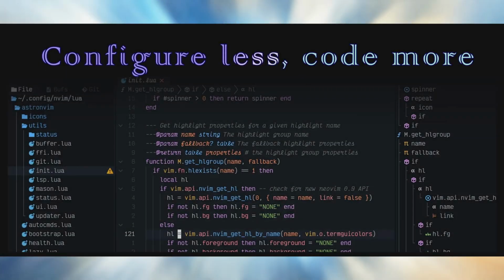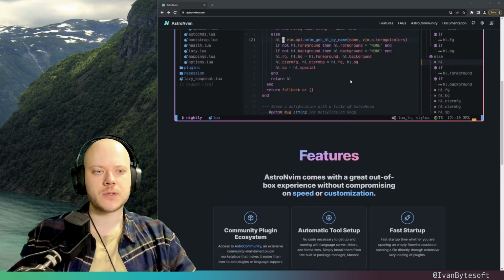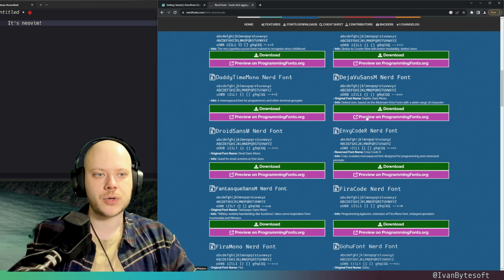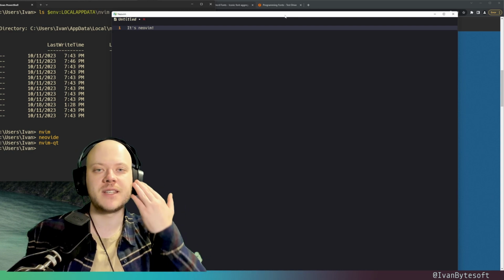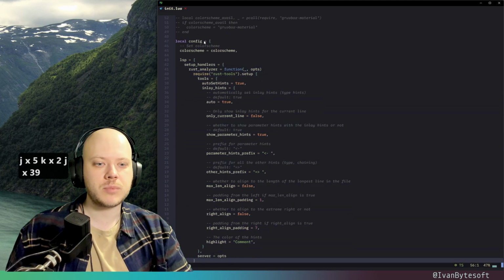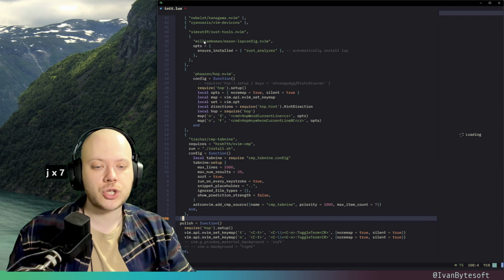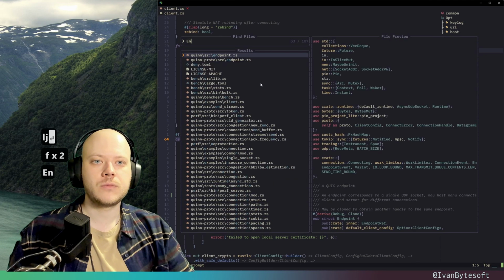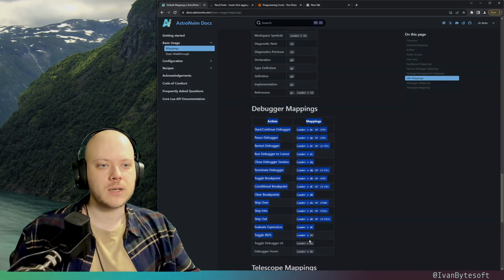Neovim - Configure Less, Code More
Explore the power of Neovim (nvim) for efficient coding with minimal setup! Dive into my current setup, discover why I chose to focus more on coding, and see a live demo of Astronvim — a preconfigured Neovim setup.

Chapters:
0:00 Intro
1:48 The problem
3:05 Solution
3:38 Cloning Astronvim
5:31 Nerd Fonts
6:28 Neovide, Neovim GUIs
8:01 User Config
10:57 Hop Setup
11:57 Crossterm
13:04 Demo with Quinn
15:33 Basic Walkthrough
15:55 See you!